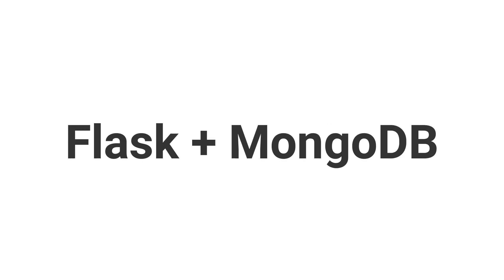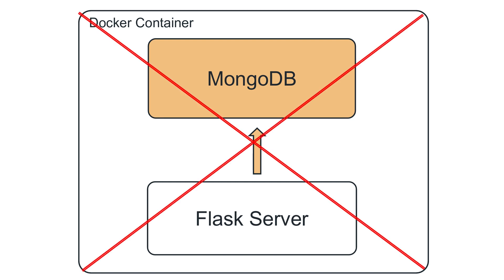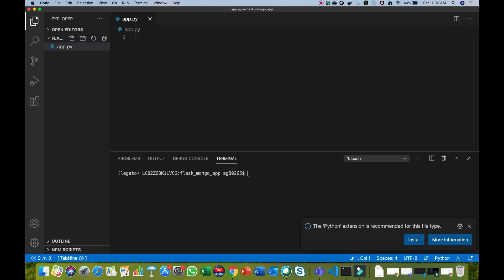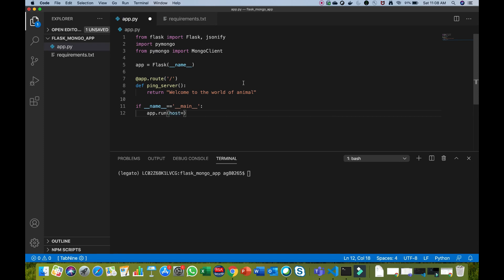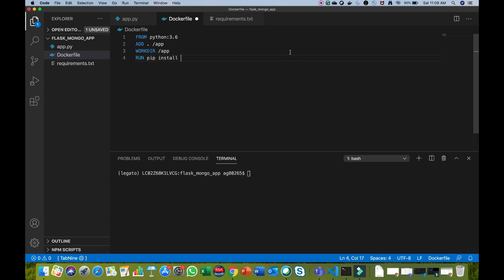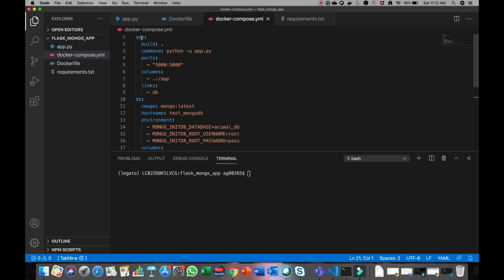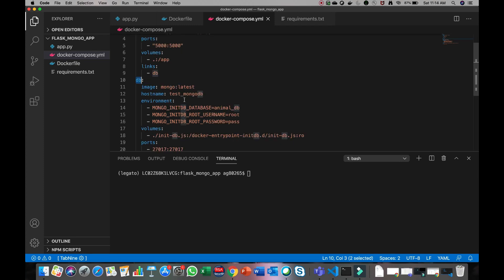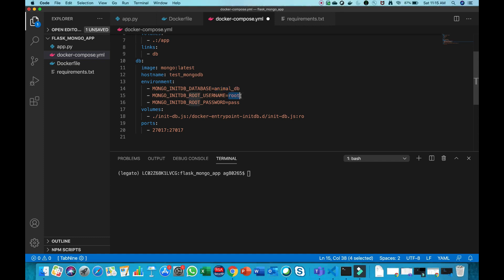Building & Deploying Dockerized Flask + MongoDB Application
Building fully dockerized flask application running in one container can query from the MongoDB running in another container. This video illustrates this in detail. Also, this includes building the entire application from scratch.